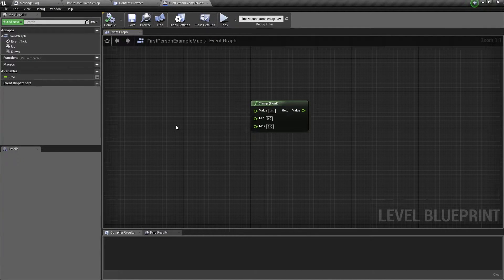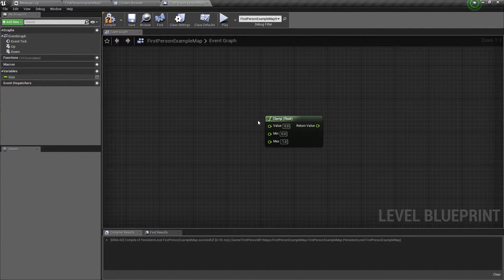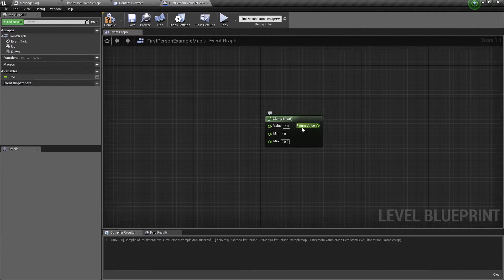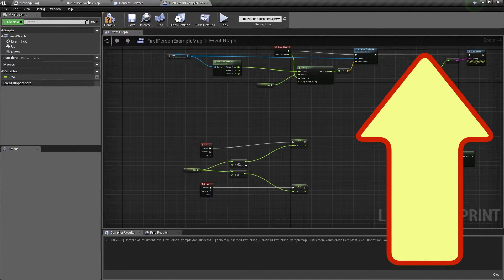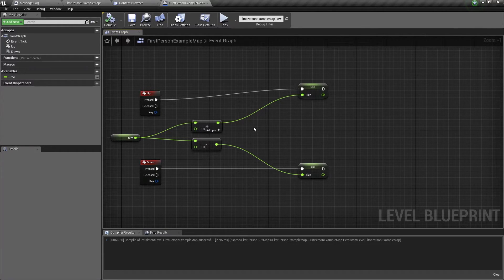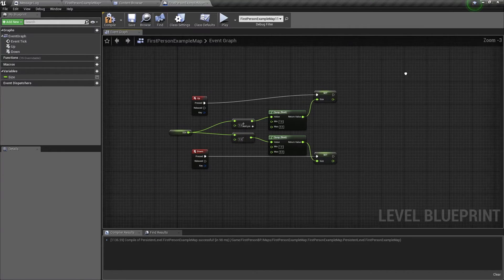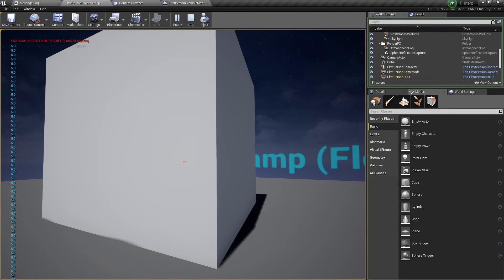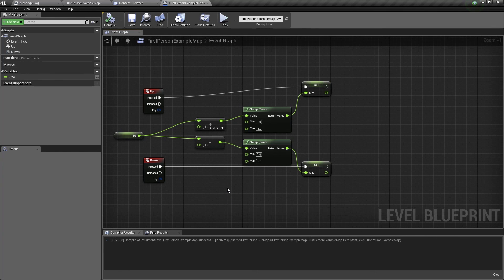What is the Clamp Float Node || Blueprints || UE4 TUTORIALS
This Tutorial will teach you what is and how to use the Clamp(float)  node to clamp a float value in a range.